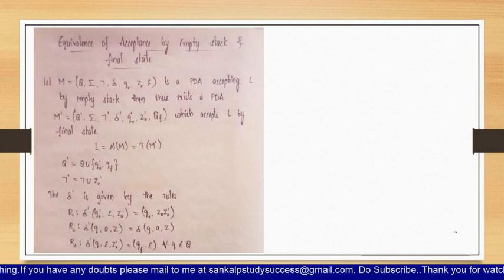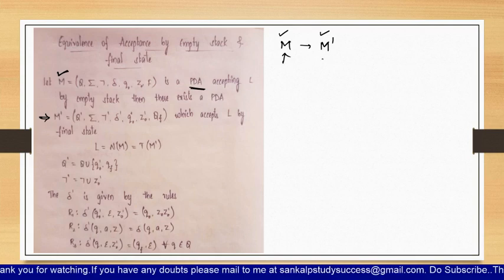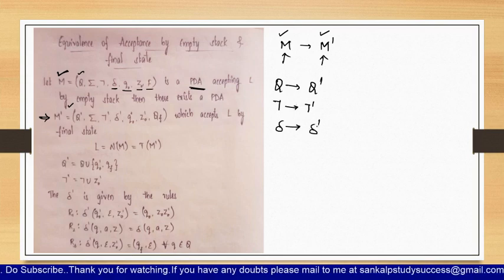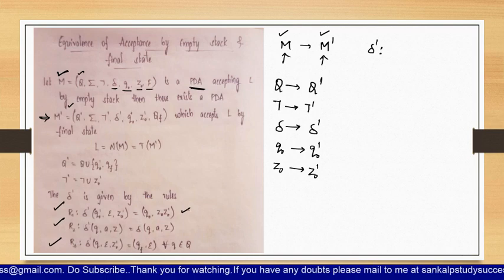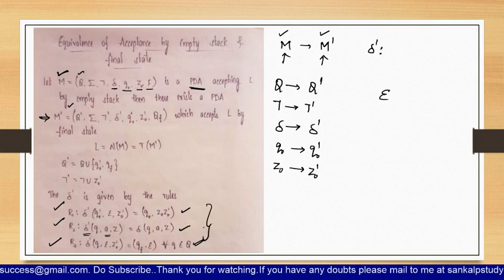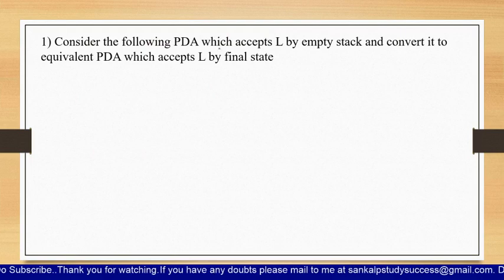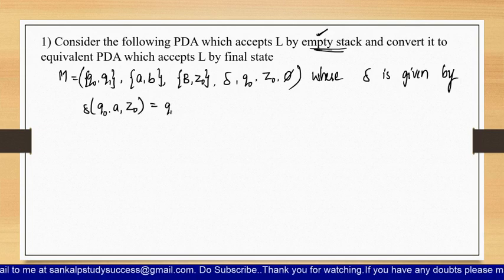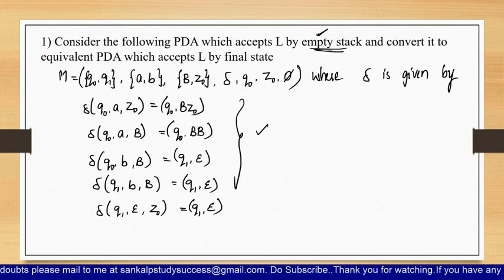Equivalence of Acceptance by Empty stack and Final State || FLAT || 3-1 || UNIT 3 || JNTUH CSE, IT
Hello Viewers,
Here we have explained FLAT which is helpful for B.tech graduates in JNTUK, JNTUH, and JNTUA.